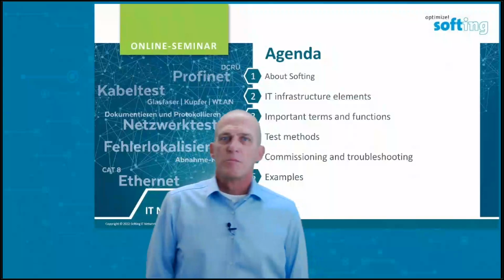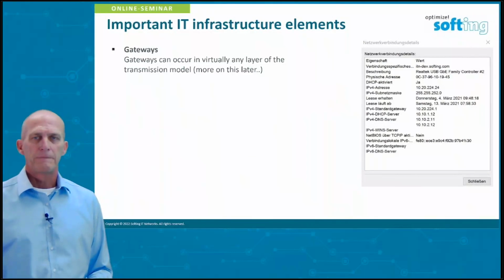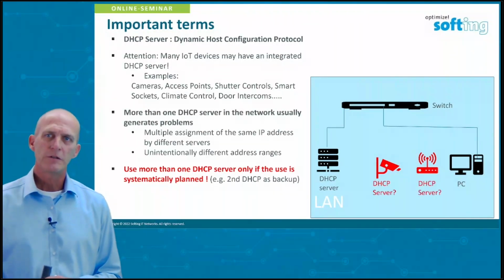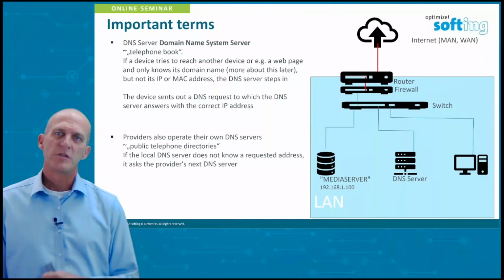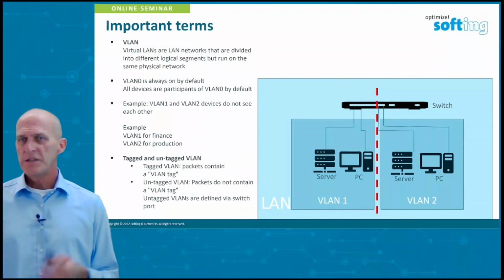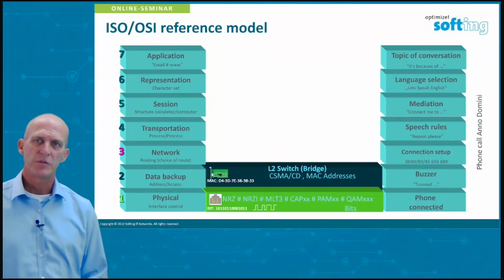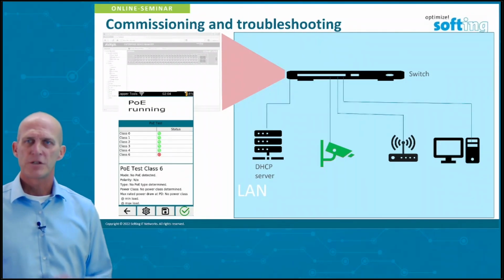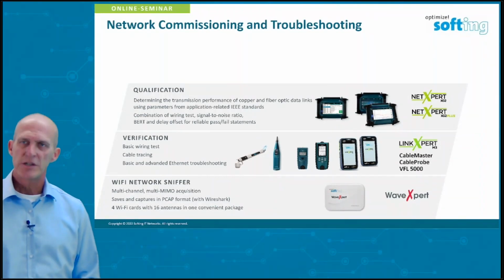Active Ethernet Networks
Introduction to active Ethernet networks. The webinar will cover the following topics, among others:

- Which active and passive components make up networks

- Explanation of terms from active network technology / Domain, VPN, VLAN, …
- Addressing of nodes in a network

    Dynamic and static addressing

    Public and private IP addresses
    IPv4 vs. IPv6
- Commissioning of a network

    Calibration of the passive cabling

    Test parameters of active commissioning
    Troubleshooting